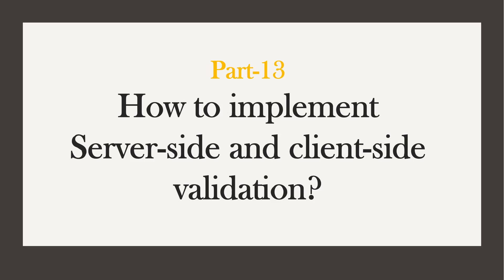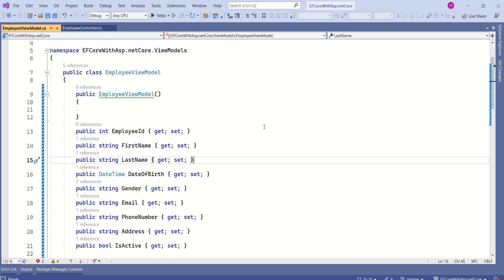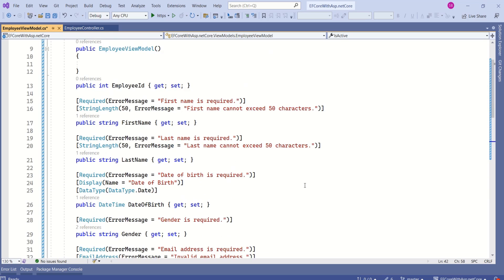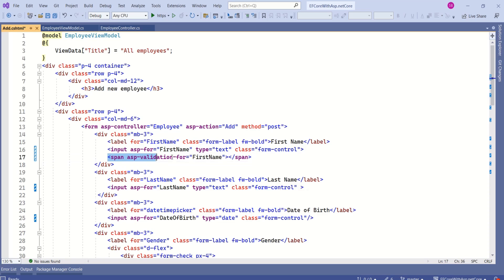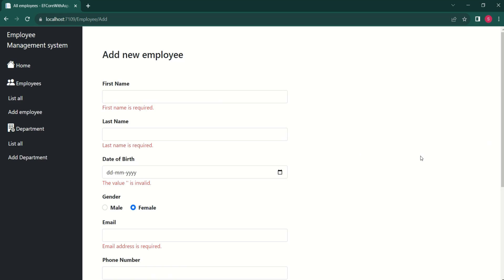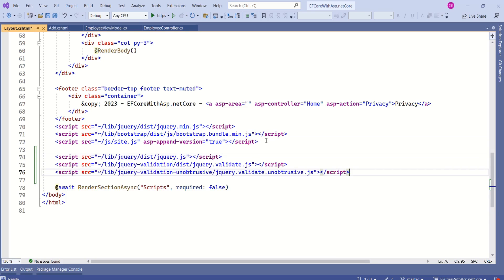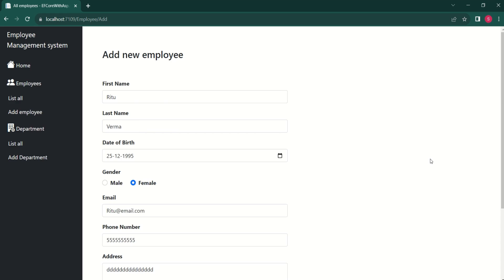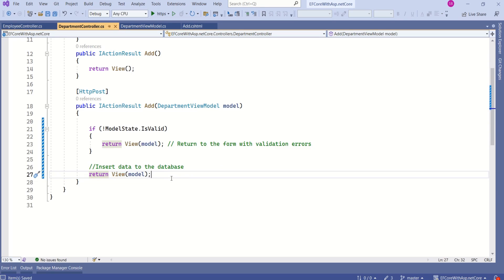Part-13: How to implement client side and server side validation | Asp.net core MVC 7.0 project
This video will demonstrate how to implement client side and server side validation in asp.net core MVC 7.0 application

client side and server side validation in asp.net core MVC application